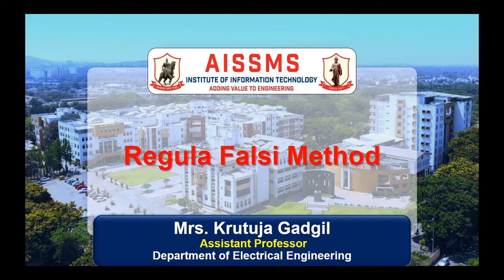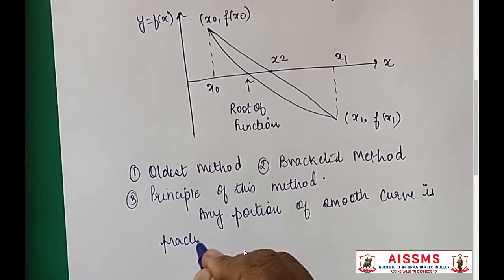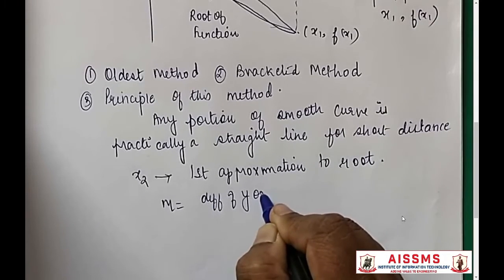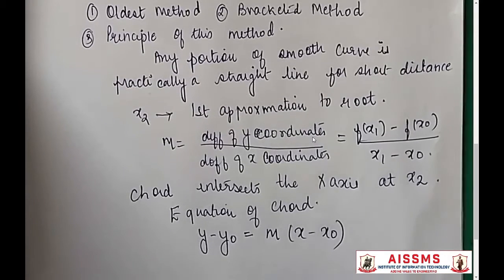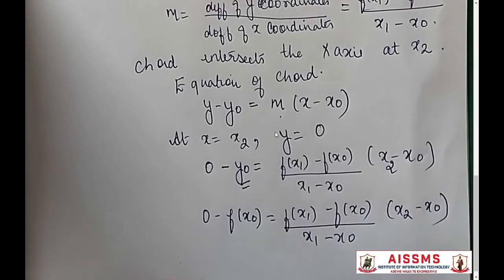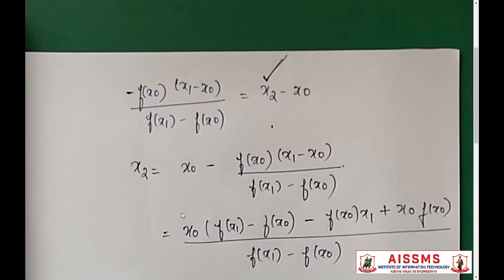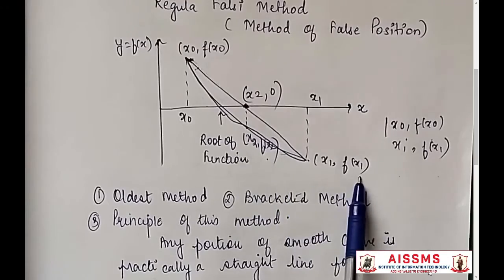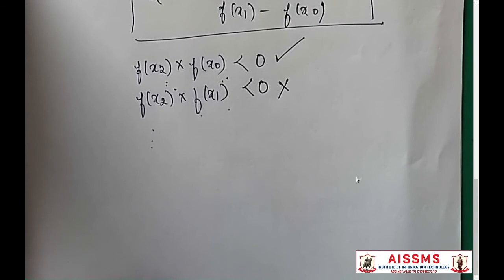Regula Falsi method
Video by :-Prof.  K. S. Gadgil
Title:- Regula Falsi method
Subject:- Numerical method & Computer Programming